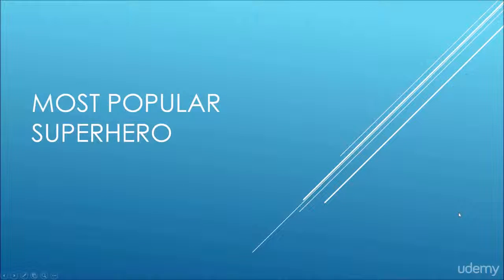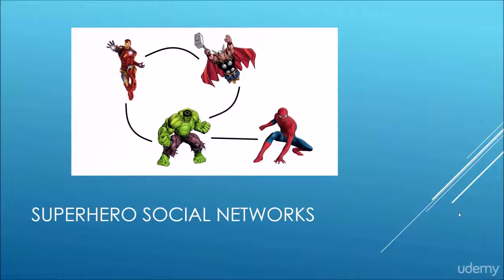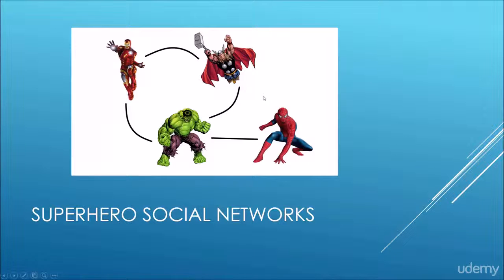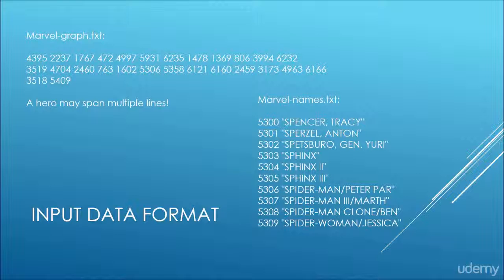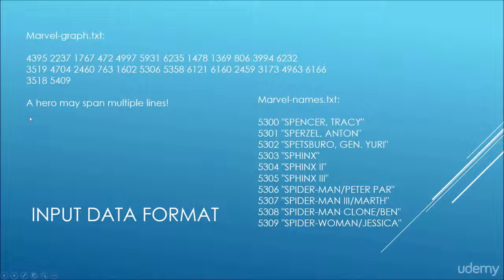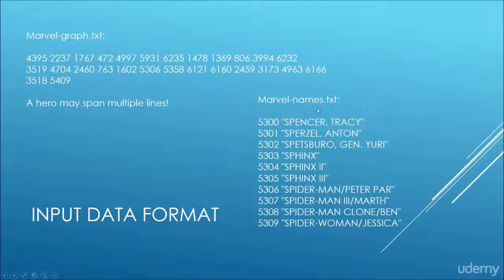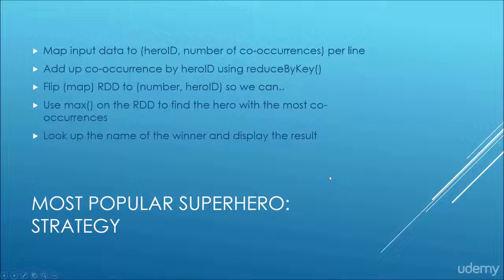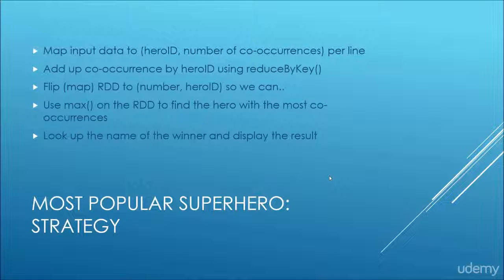3 Find the Most Popular Superhero in a Social Graph